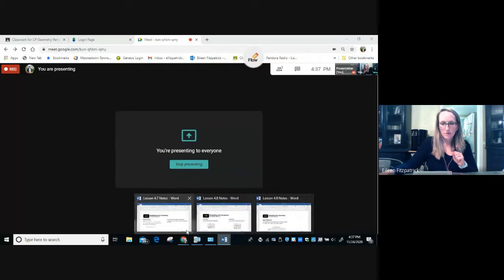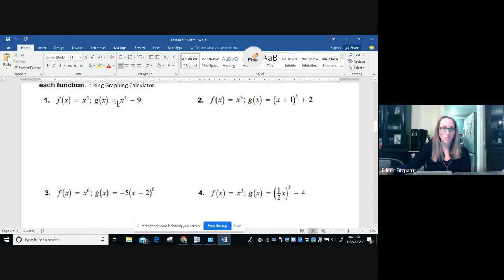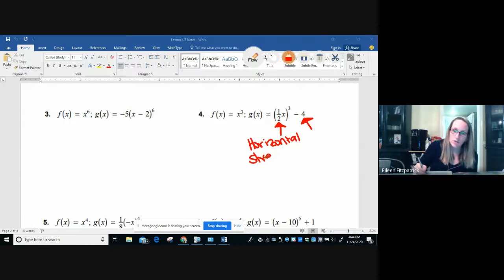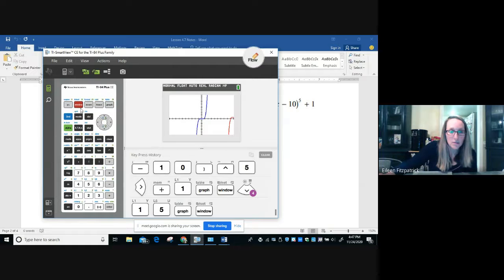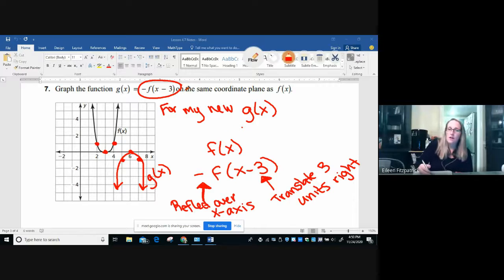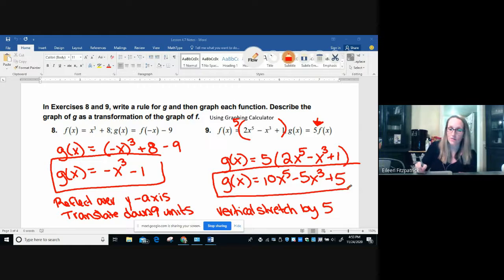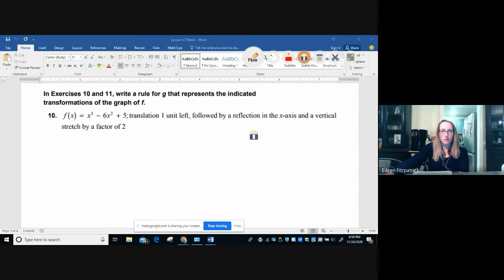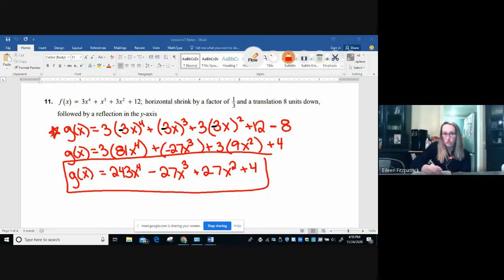CP Algebra 2 - Lesson 4.7